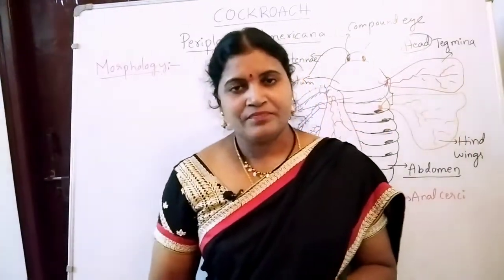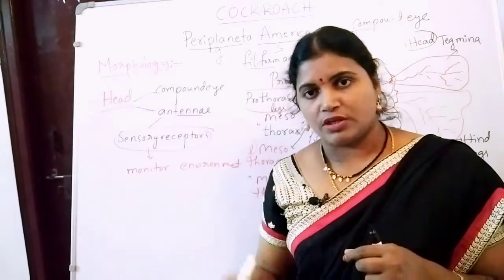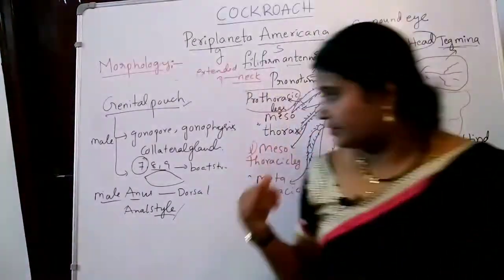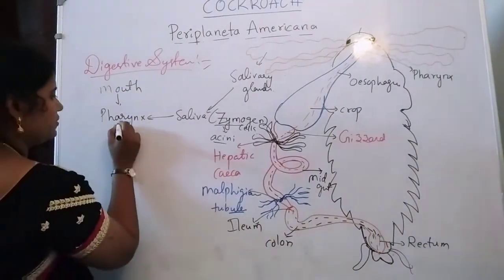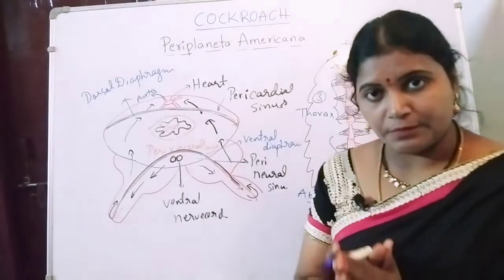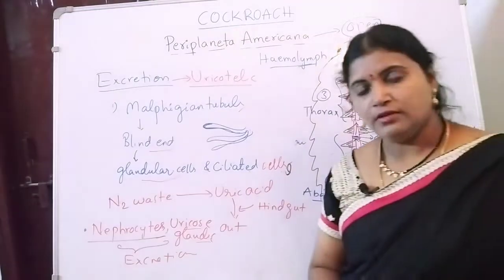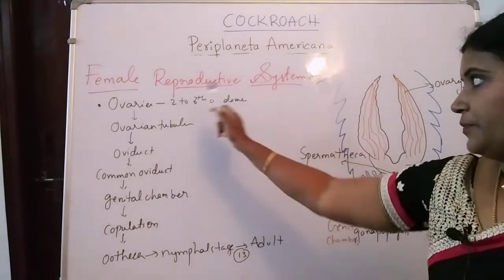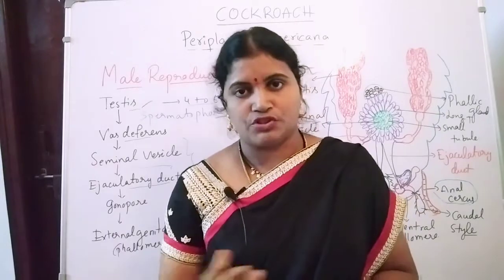NEET BIOLOGY:: Class11#Structural organization in animals||Cockroach anatomy|| one shot video 🤩🤩